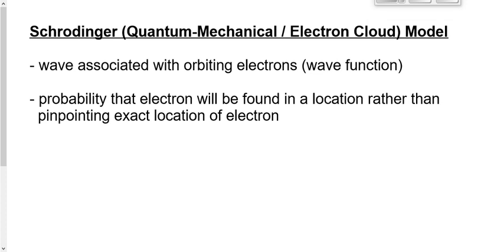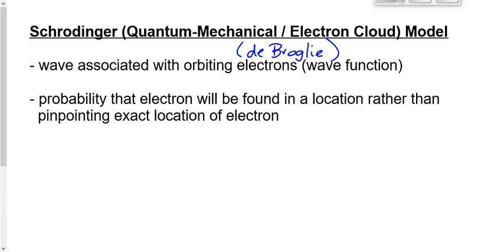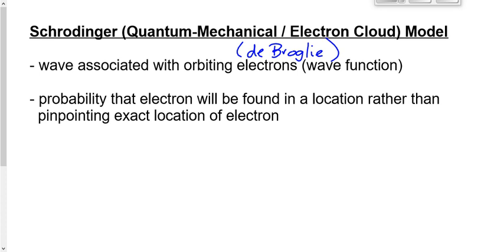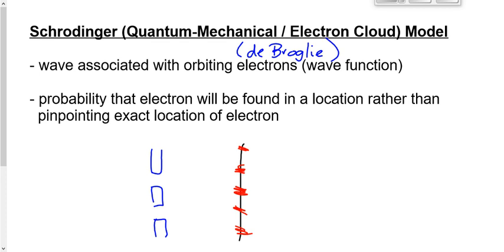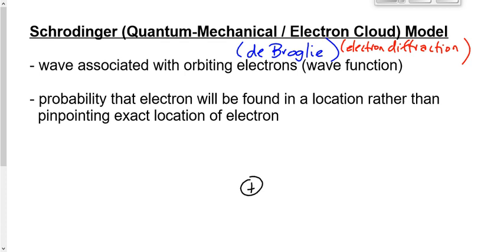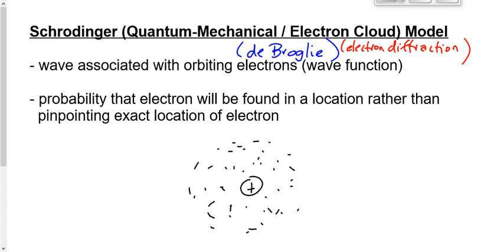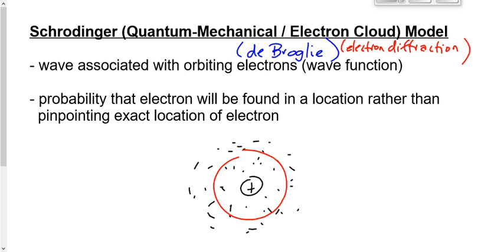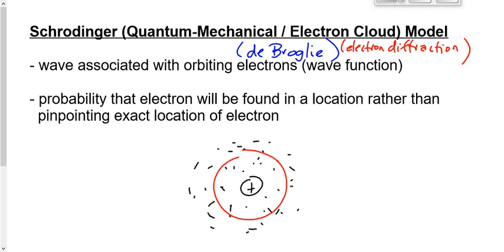(517-P3017F) Electron Cloud Model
Electron cloud model of the atom.